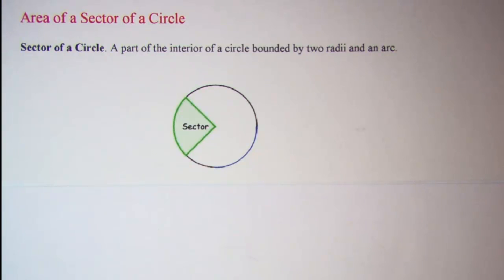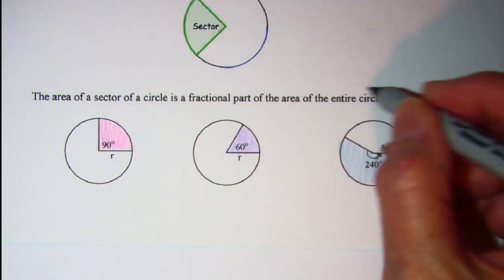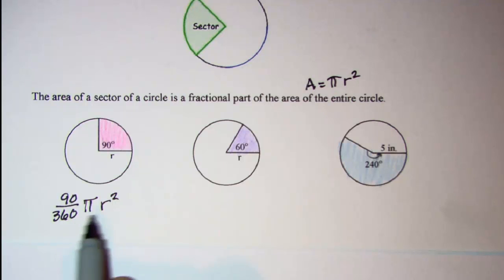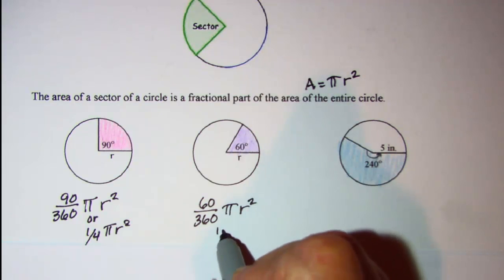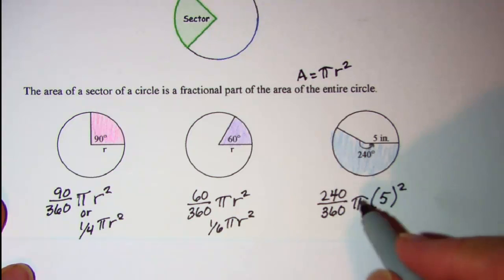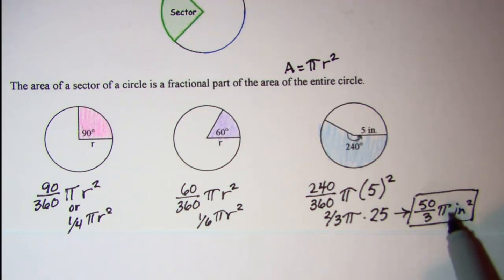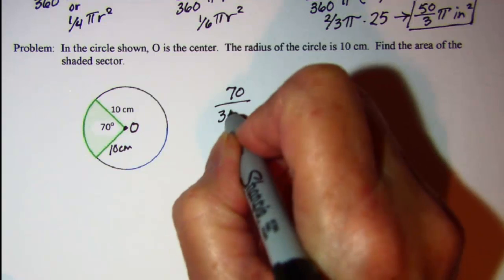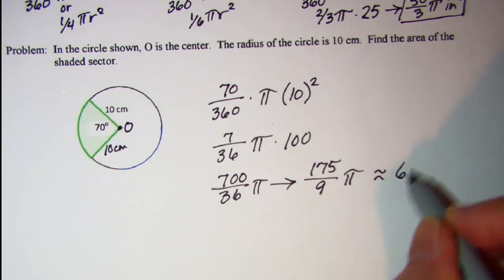Area of a Sector of a Circle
How to find the area of a sector